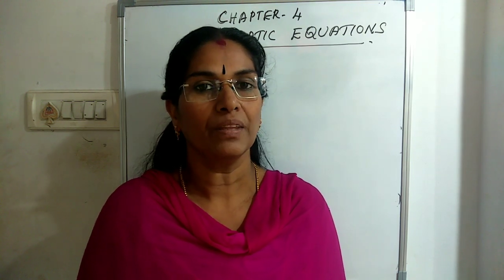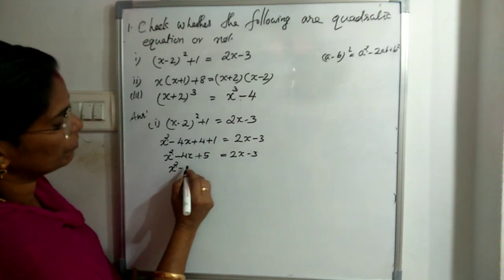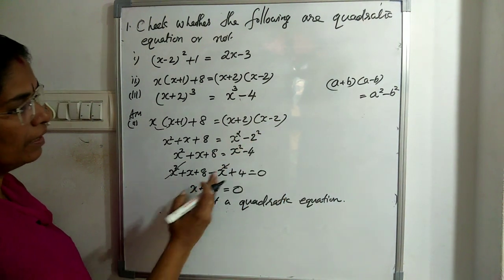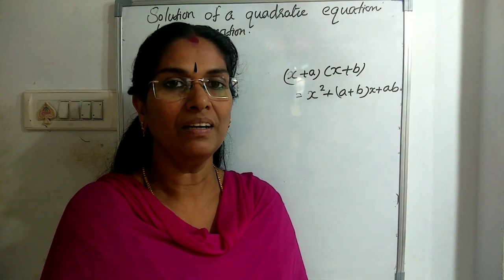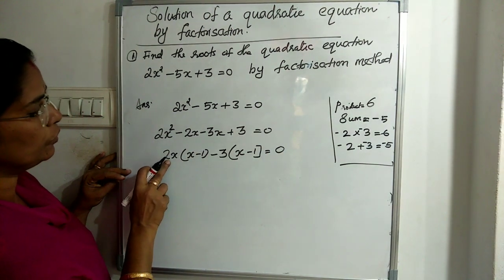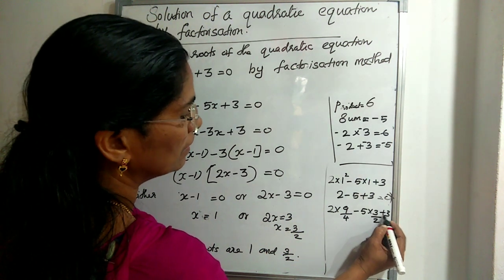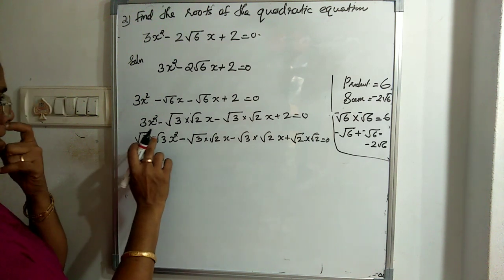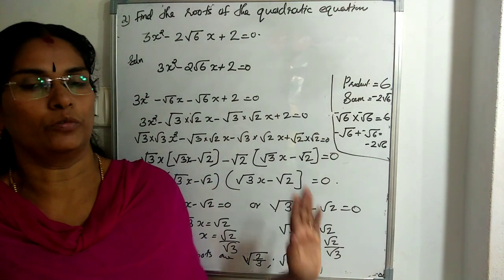CLASS 10- MATHEMATICS- PART-11